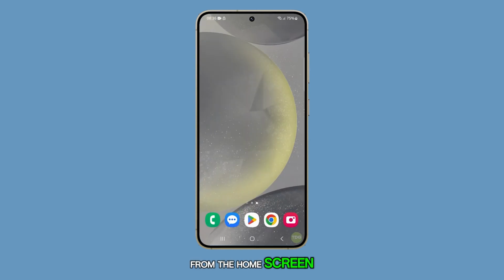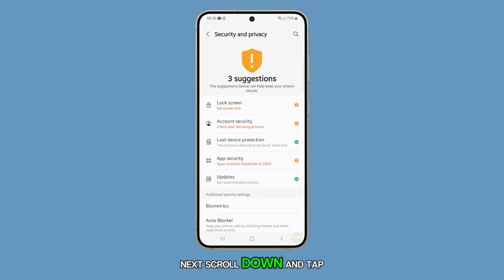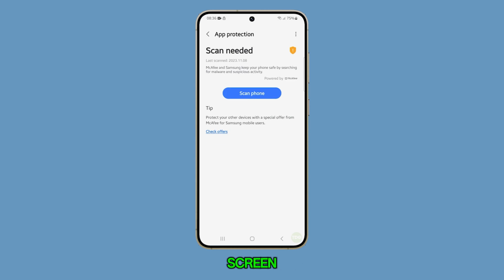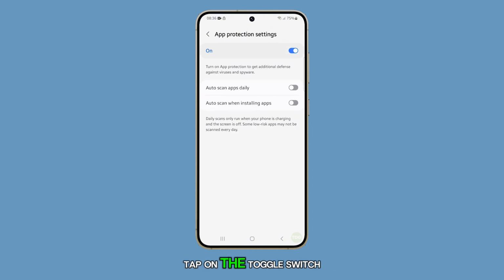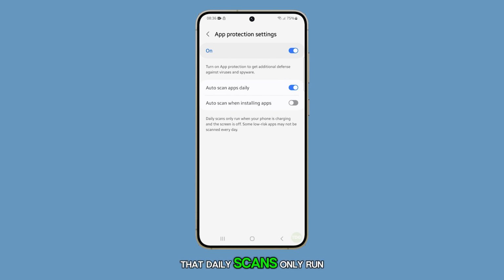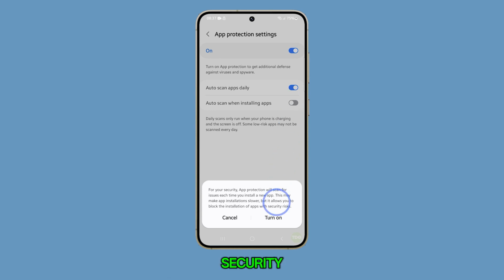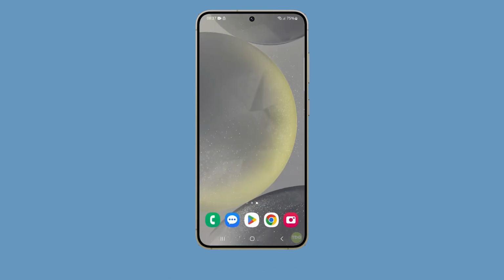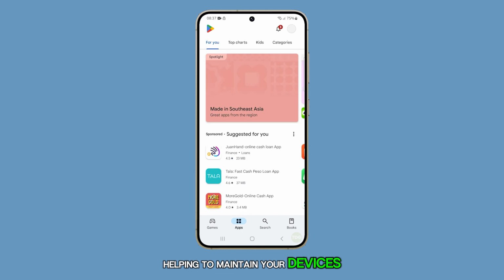How to Turn On/Off Auto Scan Apps Daily On A Galaxy S24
In this video, you'll learn how to turn on or off the Auto Scan Apps Daily feature on your Galaxy S24 to enhance your device's security. By enabling this feature, your phone will automatically check for potential threats in your installed apps during charging periods. Follow these simple steps to manage your app security and keep your device protected.